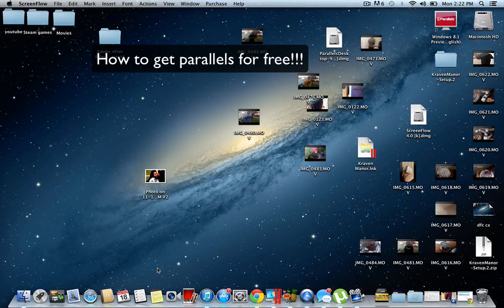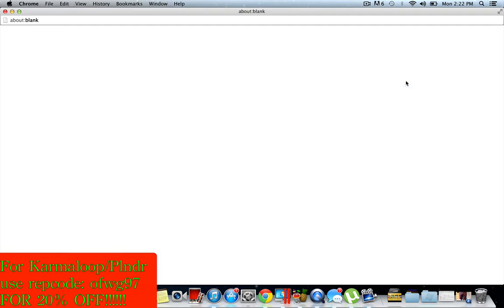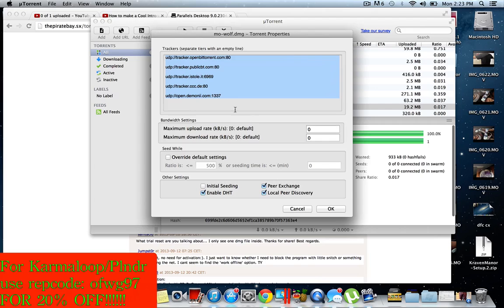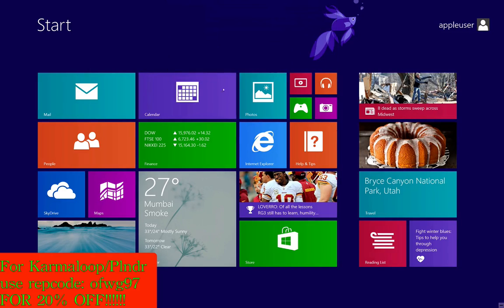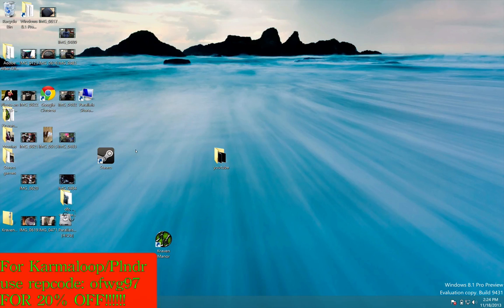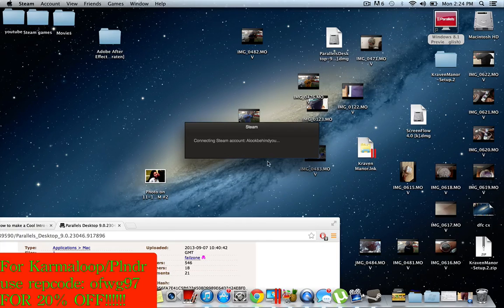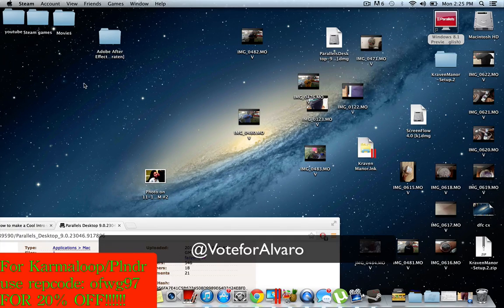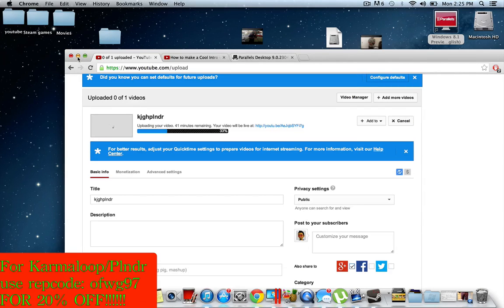How to get windows 8 on mac - Parallels 9 for free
20% ANY PLNDR ORDER. use repcode :ofwg97

Hey want free iPod Touches, iPhones, Xbox , PS3s, paypal gift card or Amazon gift cards ?
Get 100 free swagbucks when you signup under this linkI got shorts, socks, T-shirts, and hoodies